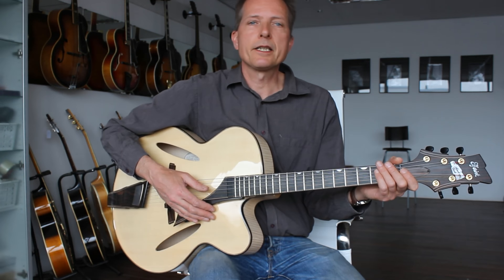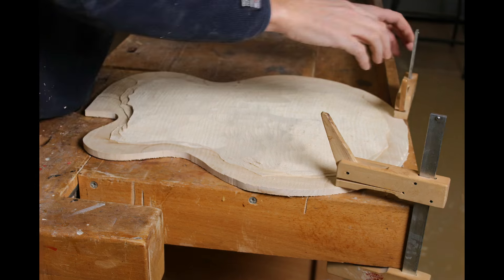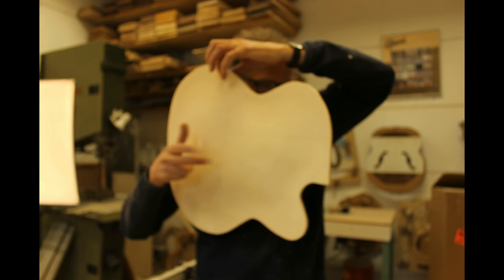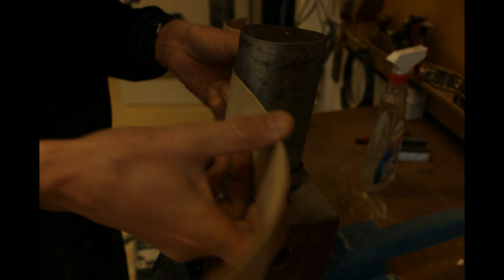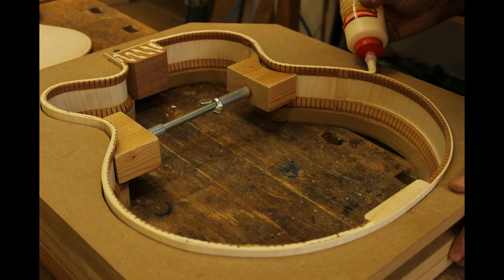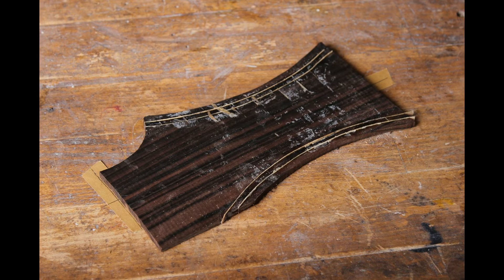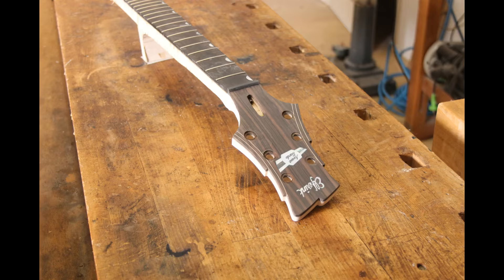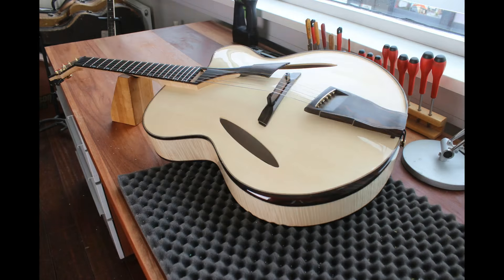Making an archtop guitar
A quick impression how I make my Avant Garde model achtop guitar